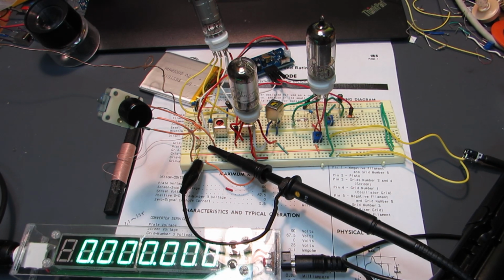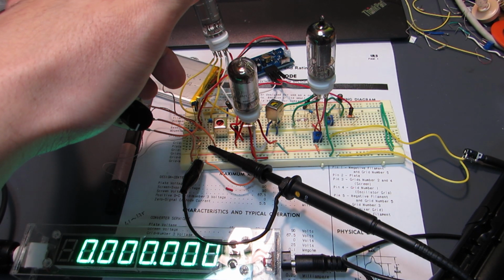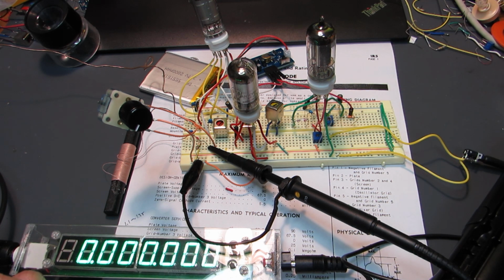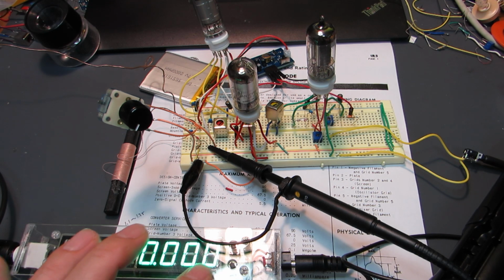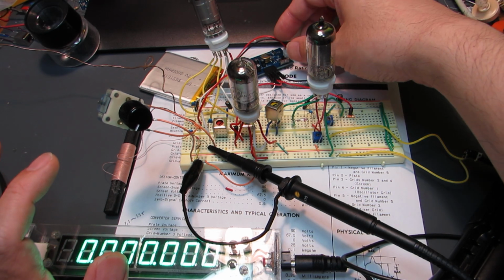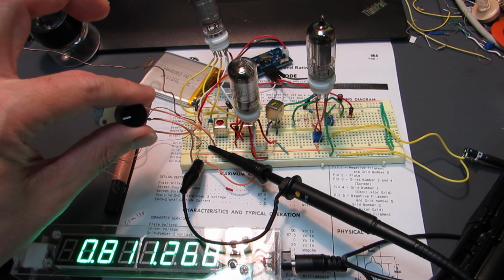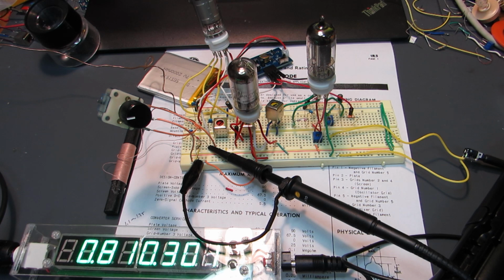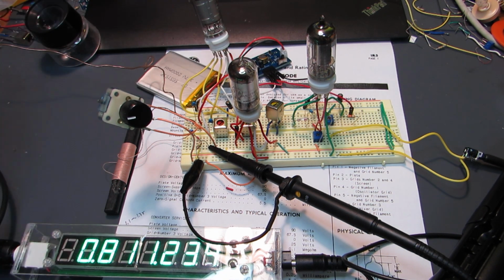3-tube superheterodyne receiver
I got 1R5, a "heptode"=7-electrode tube, which can work local oscillator and frequency conversion in single tube. I quickly made a "superheterodyne Radio" on breadboard.